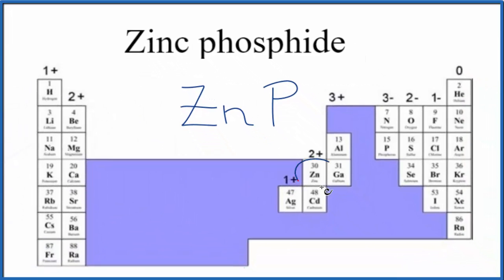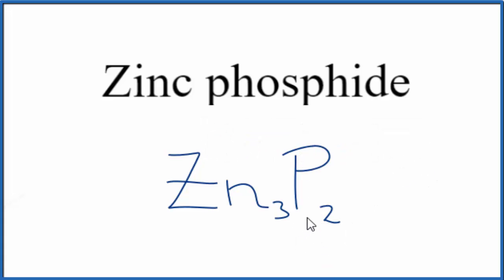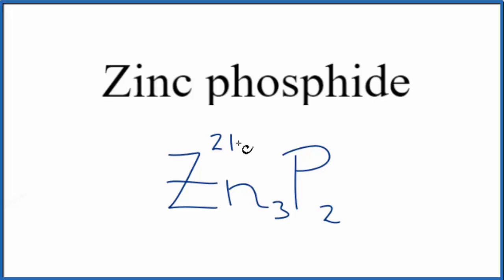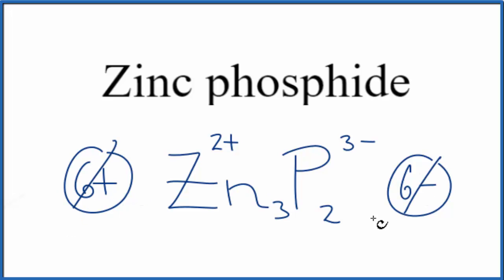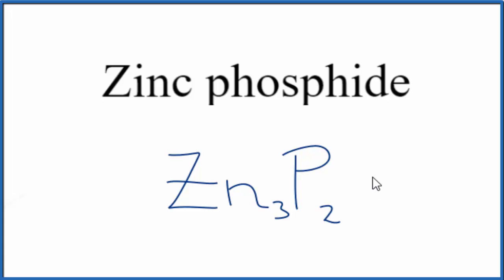How to Write the Formula for Zinc phosphide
In this video we'll write the correct formula for Zinc phosphide (Zn3P2). To write the formula for Zinc phosphide we’ll use the Periodic Table and follow some simple rules.

Keys for Writing Formulas for Binary Ionic Compounds:

1. Write the symbols for each element.
2. Find the charge for each element using the Periodic Table. Write it above each element. For help finding charge, watch
3. See if the charges are balanced (if they are you're done!)
4. Add subscripts (if necessary) so the charge for the entire compound is zero.
5. Use the crisscross method to check your work.

For a complete tutorial on naming and formula writing for compounds, like Zinc phosphide and more, visit: